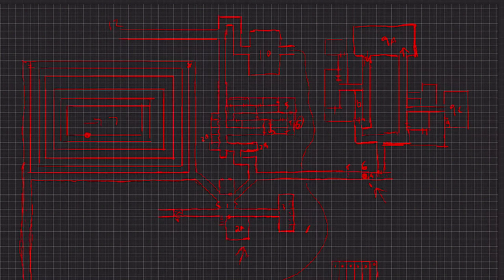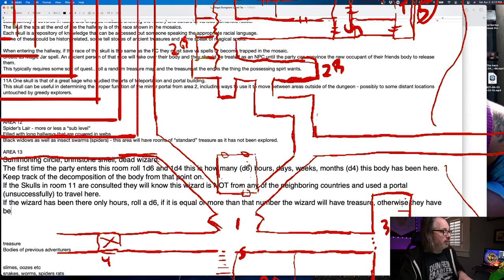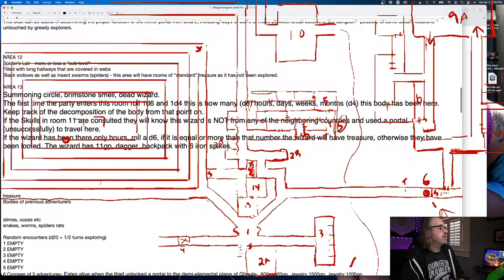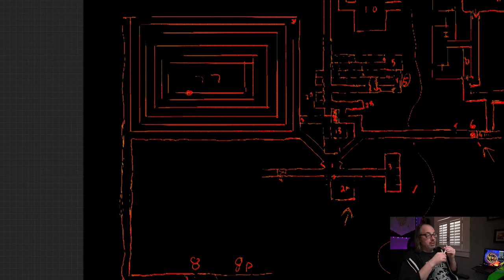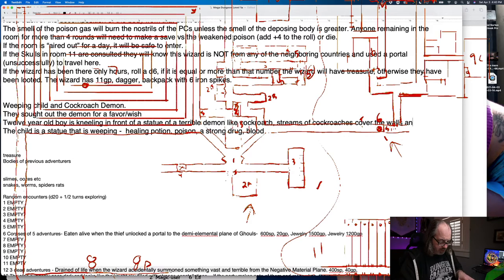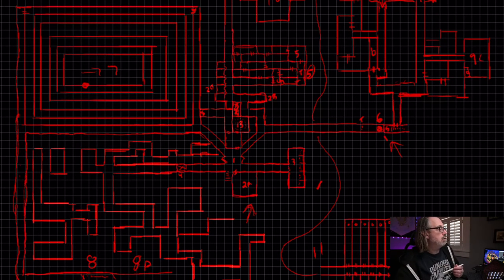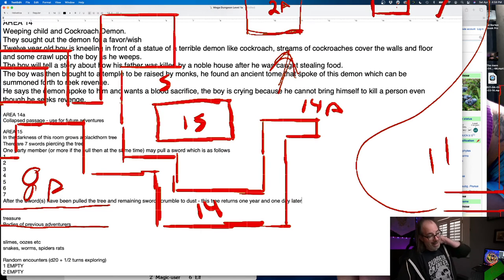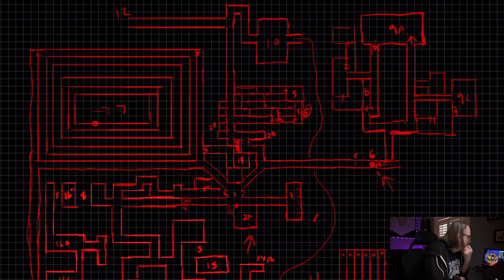Encountering NPCs in a Mega Dungeon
Continuing our Mega Dungeon build, we encounter some unusual NPCs and wrap up level 1.

Welcome to Bandit's Keep where we play a variety of tabletop role playing games!